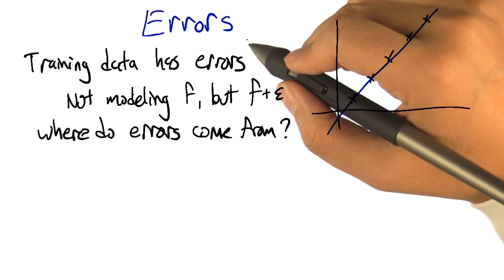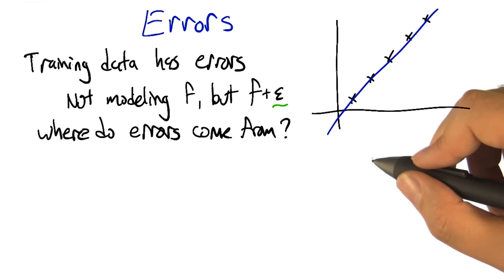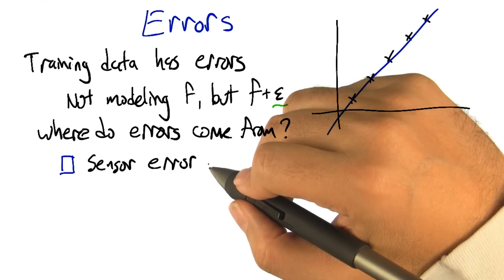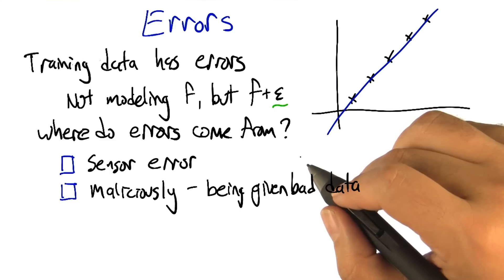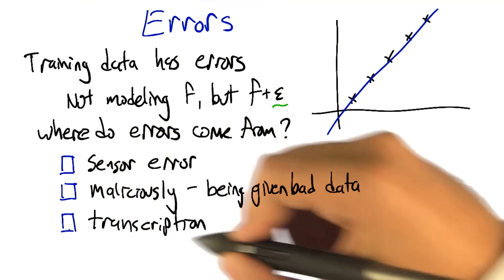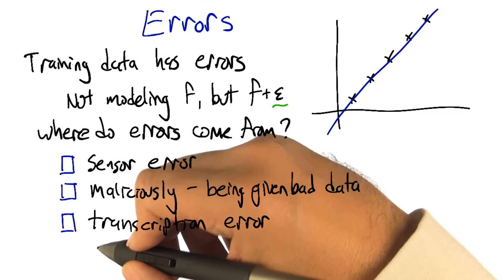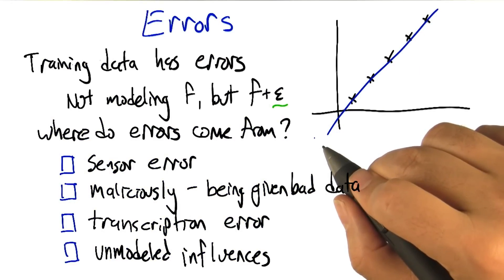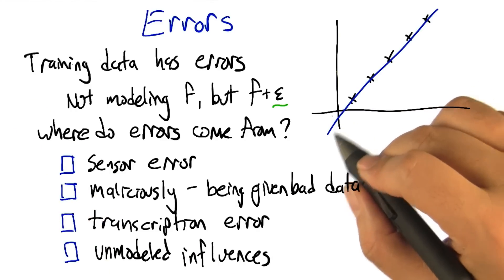Errors Quiz - Georgia Tech - Machine Learning